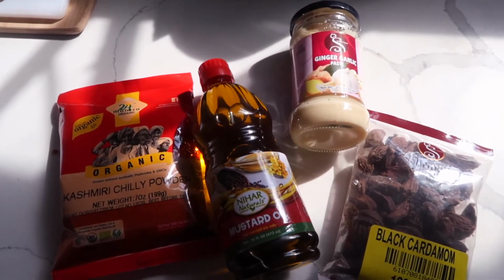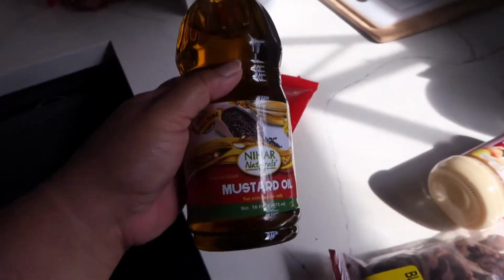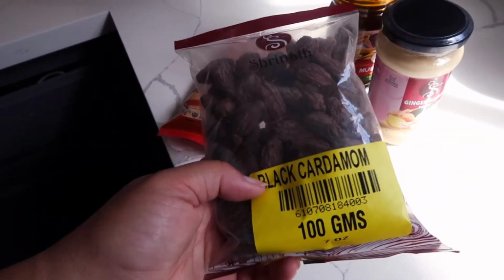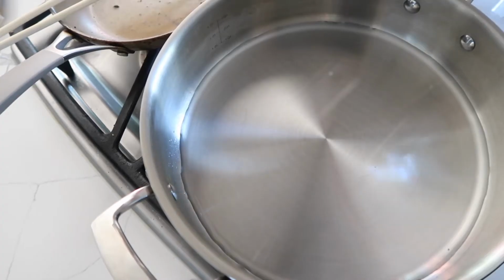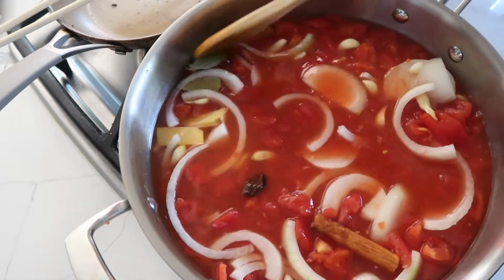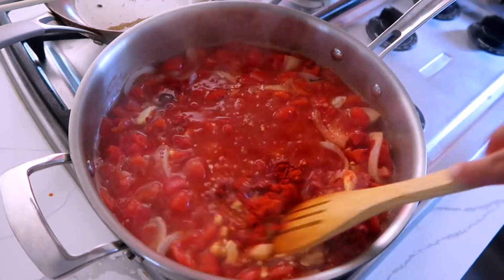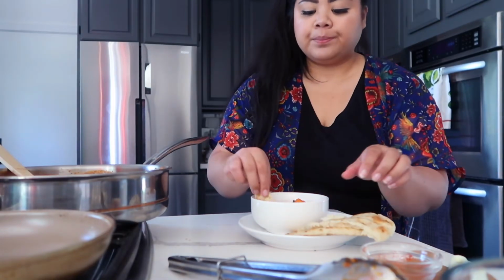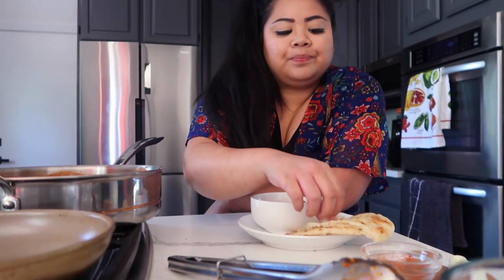First Time Making Indian Food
I love getting Indian take out. But I realized I never tried making it at home. So I decided to cook something simple and standard, butter chicken.